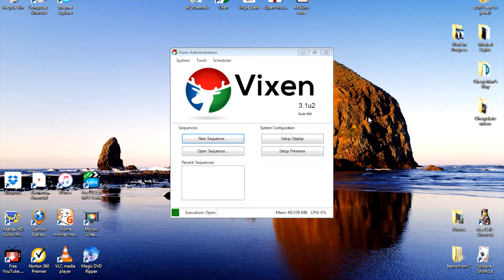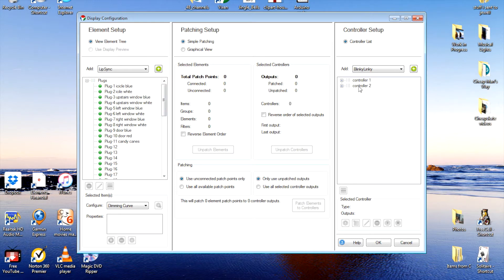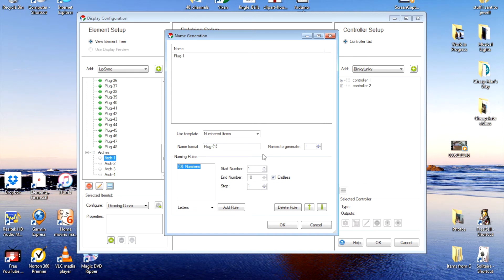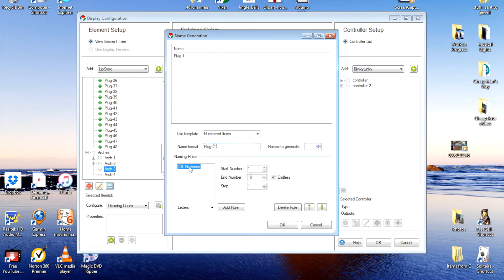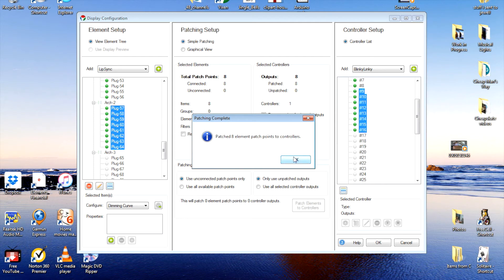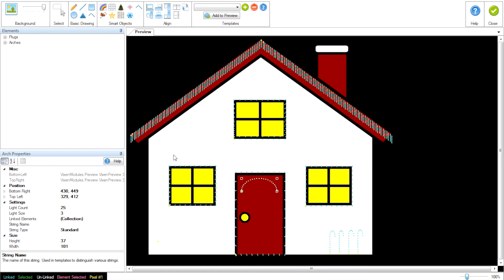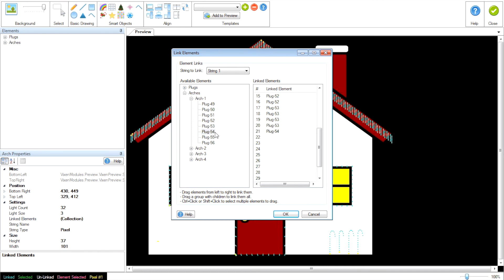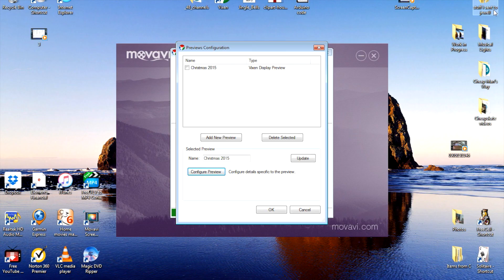Cheapskate Video 2 Part 4, Christmas Lights to Music Using Arduino and Vixen Lights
Cheap way to have computer controlled christmas lights. Full walk thru.

Arduino code can be found here.